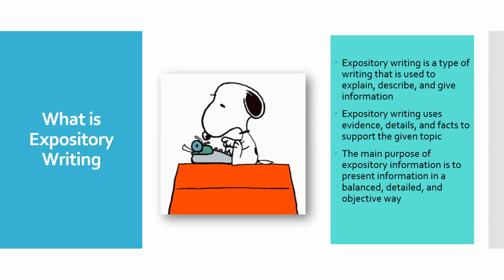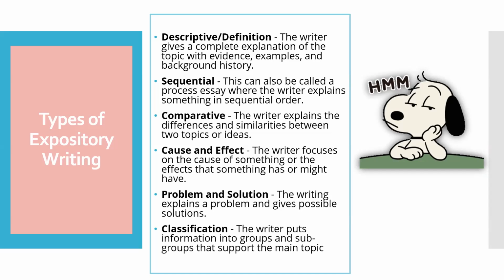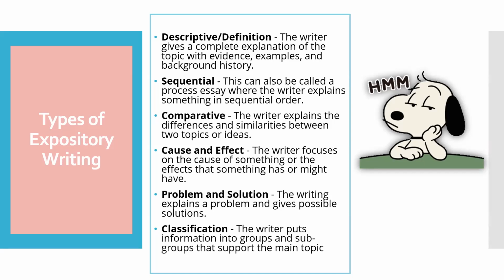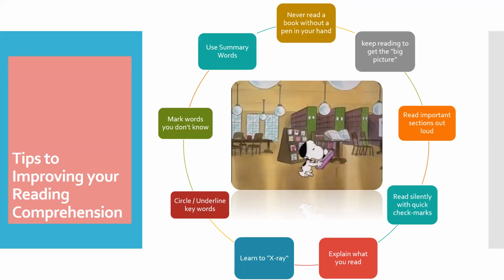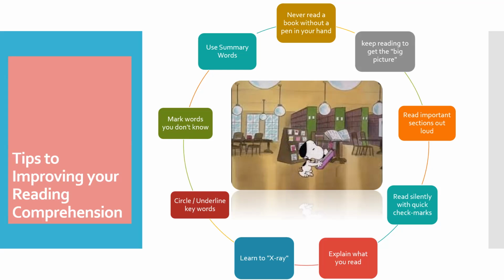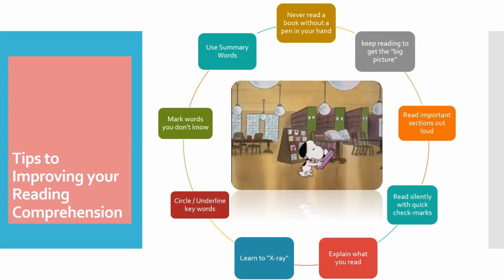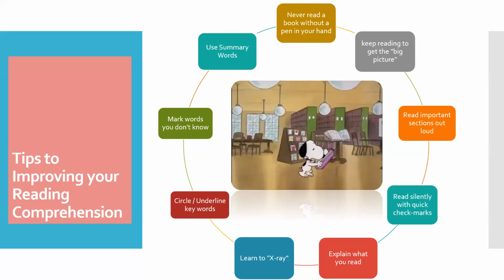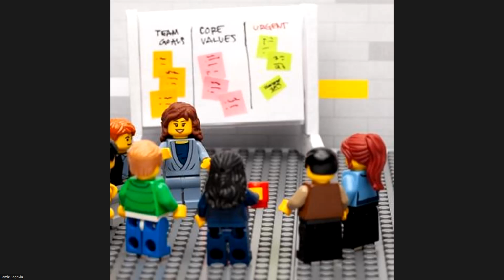SSCI 3060: Module 1 PPT Lecture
Discussion of:
Expository Writing
Reading Comprehension
Strategy Tips